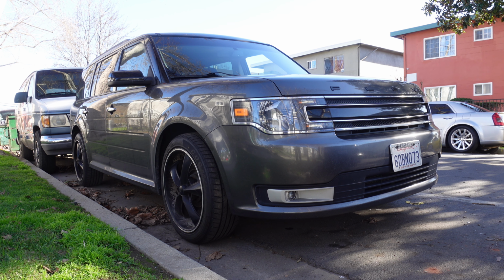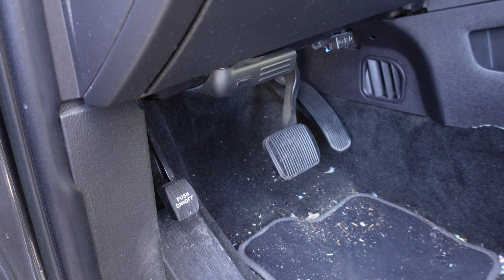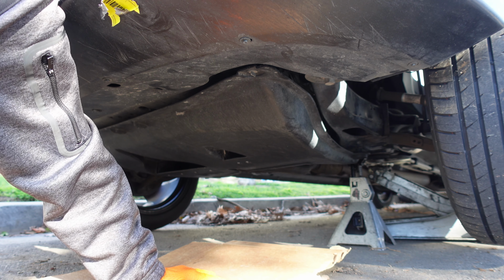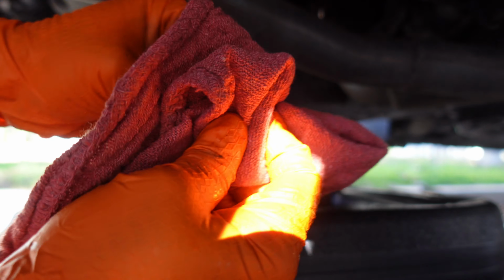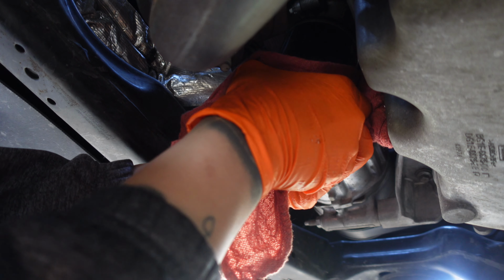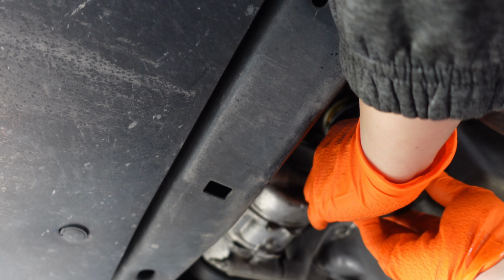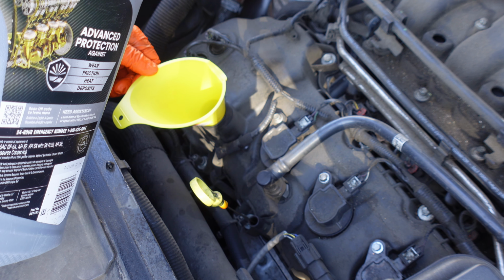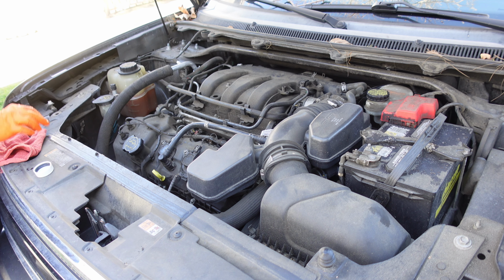How to Change the Engine Oil on a 2009-2019 Ford Flex – DIY Maintenance Guide!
In this video, I’ll show you how to change the engine oil on a 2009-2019 Ford Flex. Whether you’re tackling this routine maintenance for the first time or just need a quick refresher, I’ll walk you through the tools, steps, and tips to get the job done right. Keep your Flex running smoothly with this easy DIY!

⏱️SERVICE TIME: 1 HOUR

⚙️PARTS:
1. Oil Filter
2. 5W-20 Motor Oil
🔧SERVICE TOOLS:
1. Floor Jack
2. Jack Stands
3. Nose Pliers
4. Socket Set